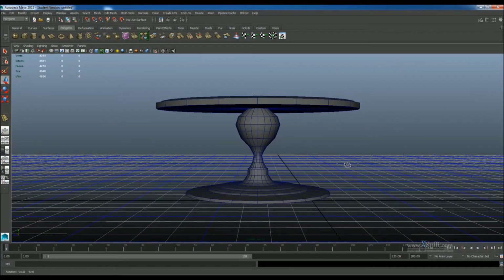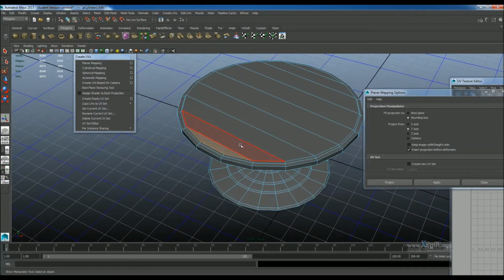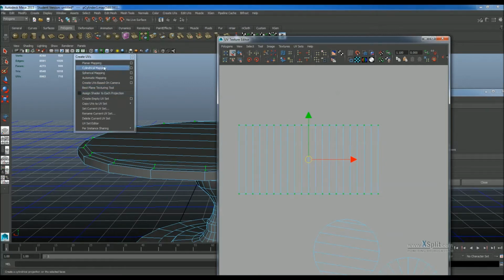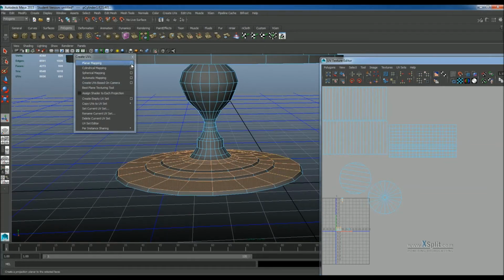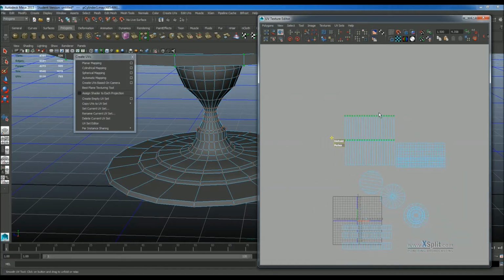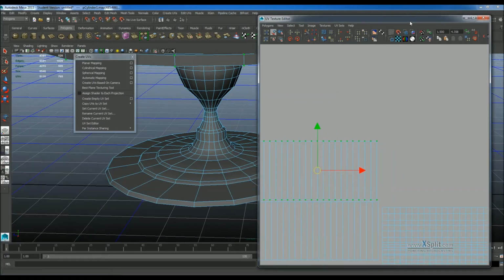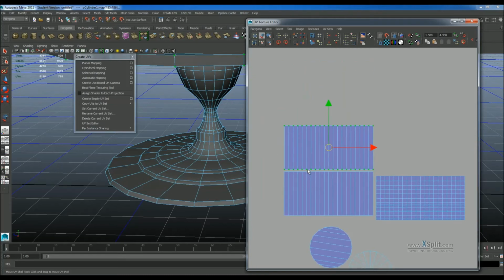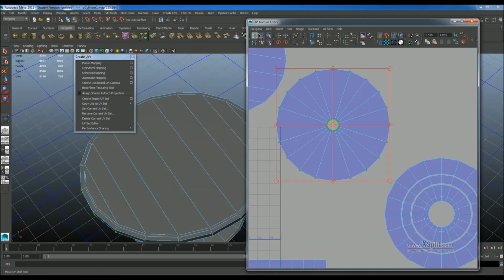UV unwrapping 1